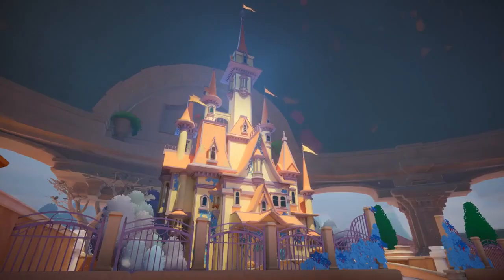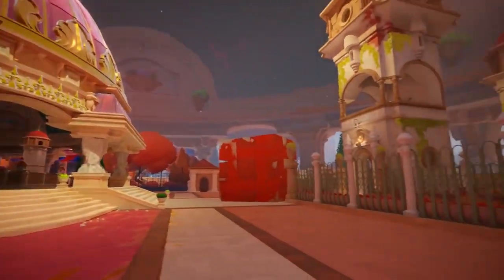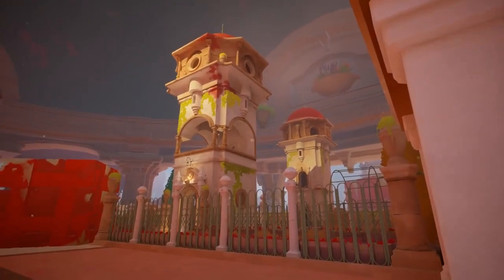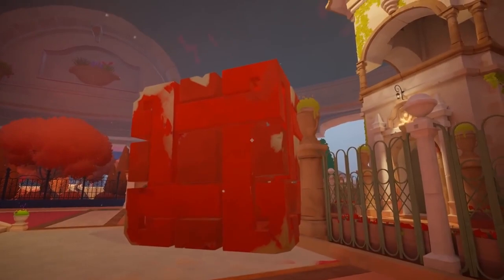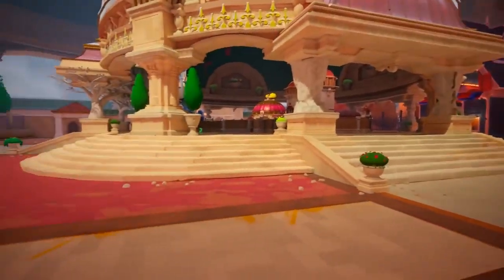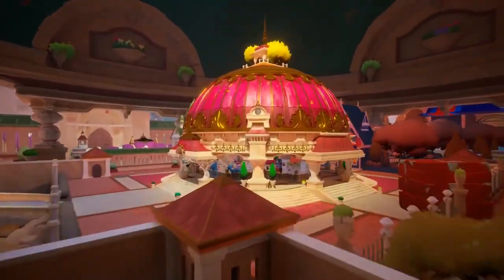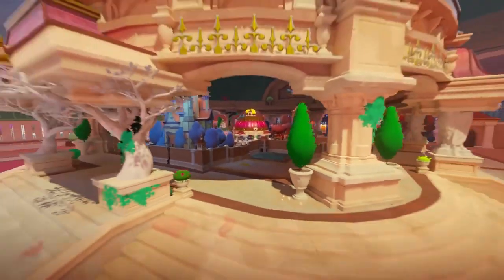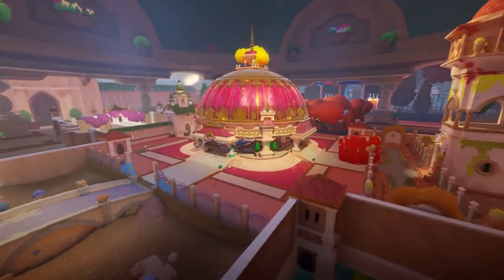Maquette Gameplay Walkthrough Trailer PS4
Don't miss out on these step by step guide